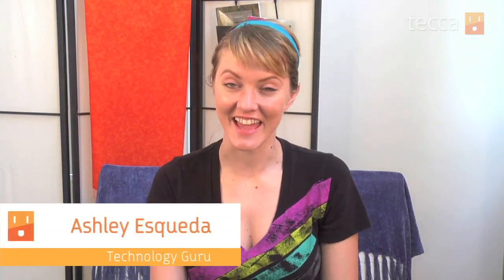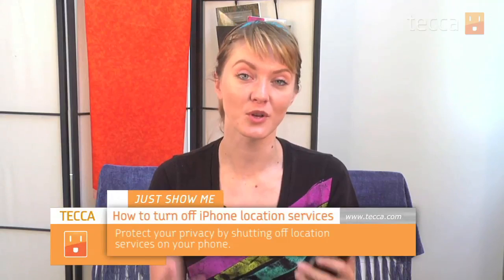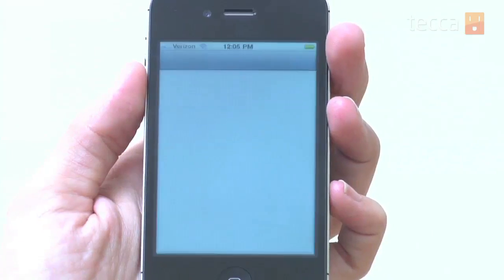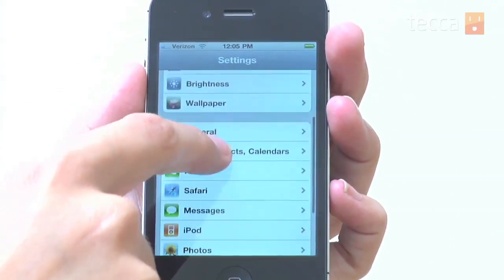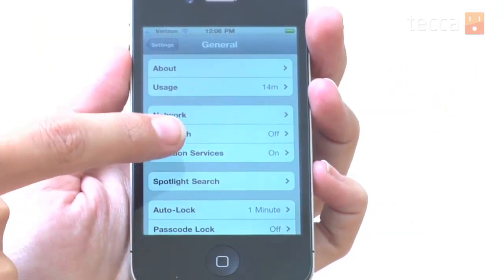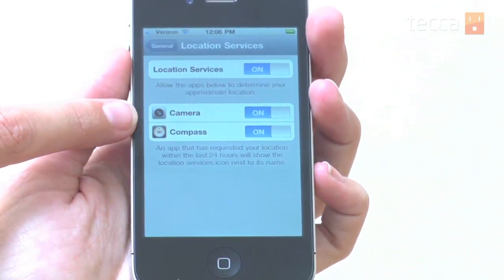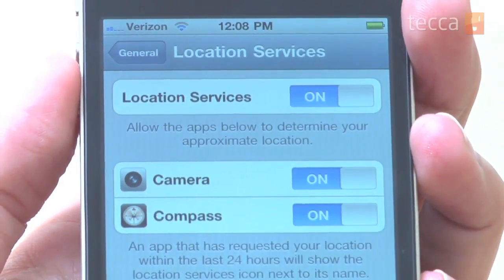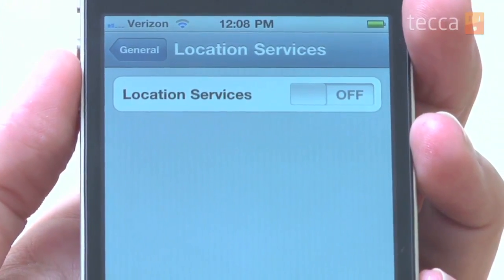Just Show Me: How to turn off your iPhone's location services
Location services let apps know where you are, based on GPS data the phone receives from satellites. If you want a bit of extra privacy, or what to make sure that no apps can find out where you are, disabling your phone's entire location services is easy. We'll show you how in today's video.